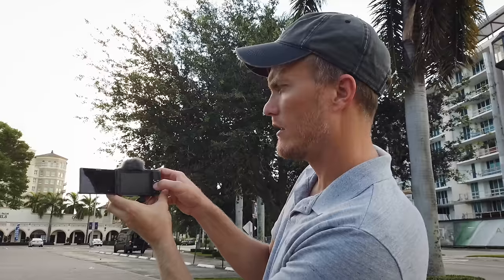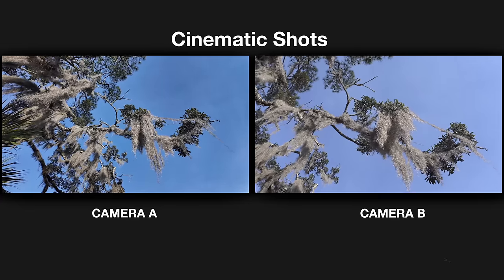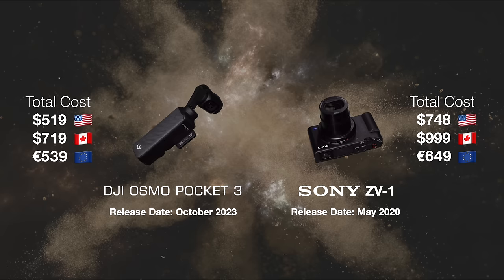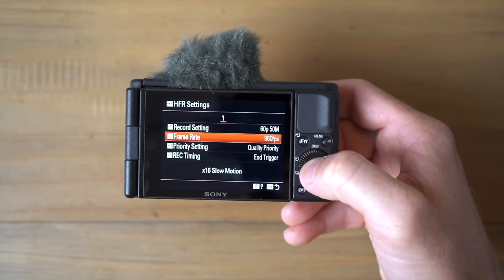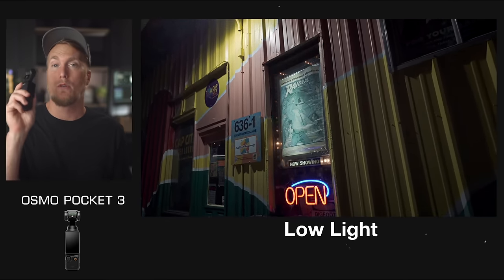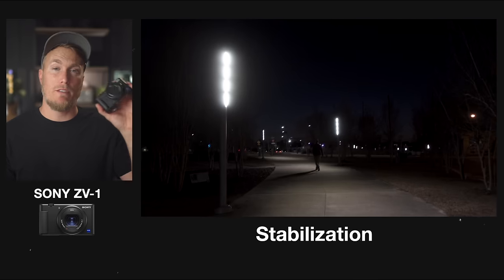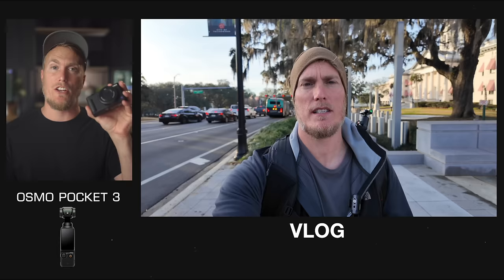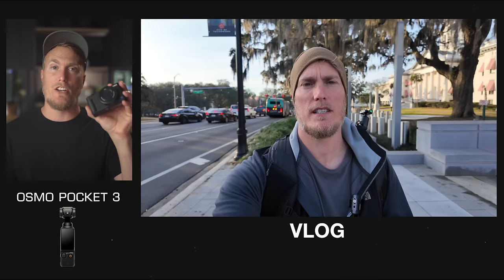OSMO POCKET 3 vs Sony ZV-1: Which Camera is Better?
PGYTECH OneGo Solo V2

Take my 📹 FREE LENS QUIZ to see what lens is right for you

DJI Osmo Pocket 3
DJI Osmo Pocket 3 Creator Combo
ND Filters for the OP3 THAT FIT when Closed

These SD cards will work for your OP3
64 GB SD Card
128 GB Sd Card
256 GB Card

ZV-E10 Wireless Lav System seen in this video

Cameras
A-cam
Memory for A-Cam
Lens for A-Cam
B-Cam
Memory for B-Cam
Lens for B-Cam
Overhead Cam
Memory for Overhead Cam

Lighting
Main Key Light
Soft Box
Bi-Color
Tube Lights

Mic
Recorder

Mic

Editing
My Video Editing Computer
My Video Editing External Monitor
My Video Editing Mouse

Table Dolly
Arca Swiss Mount Plate
Travel Tripod

0:00 Intro
0:58 What We’ll Be Covering
2:55 Video Summary
4:37 Overview
6:40 Image Quality
8:05 Stabilization
9:07 Audio
13:22 Camera Bodies
15:35 Green Screen
16:24 Framerates & Resolutions
16:58 Low Light
18:06 Log Profile
19:28 Photography
19:56 Conclusion